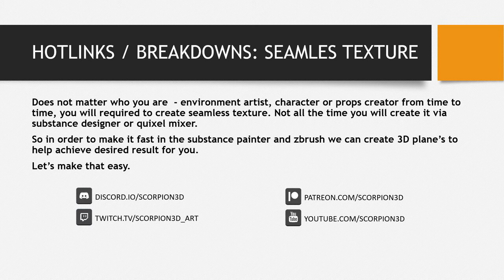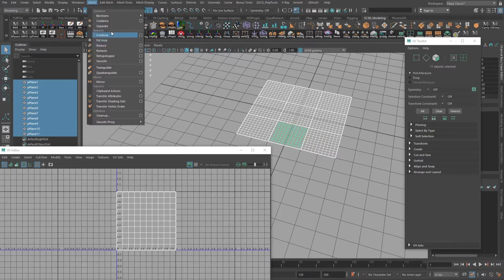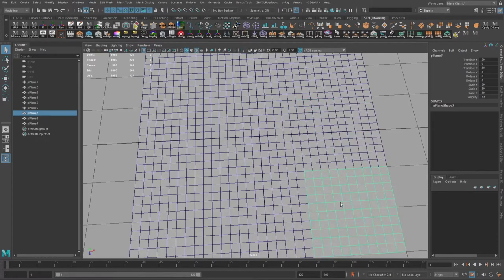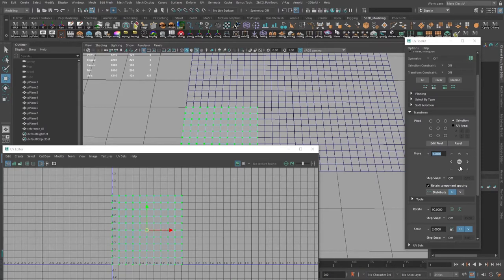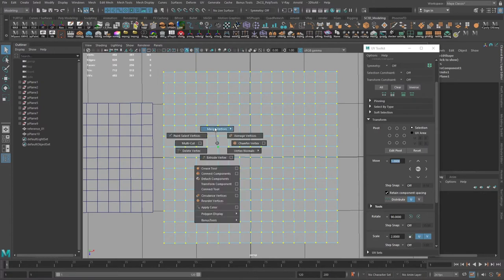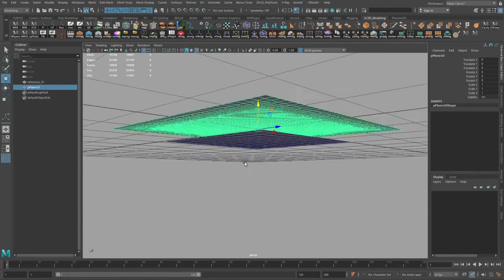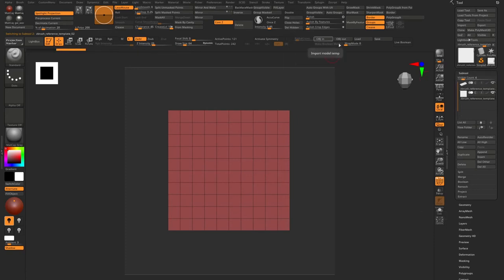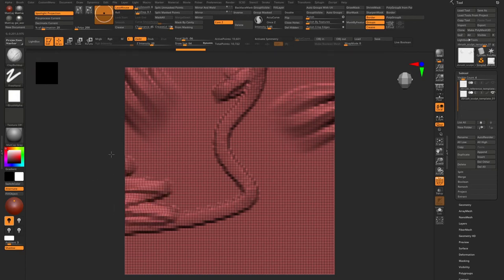HOTLINKS / BREAKDOWNS:SEAMLESS TEXTURES template For Zbrush and substance painter.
- VIDEO CONTENT –
00:00 – Intro
00:22 – Preparing template for substance painter
03:13 – Preparing template for zbrush

About tutorial:
Zbrush how to pose the character Fast, for presentation, printing or something else… In this tutorial I will cover how you in ZBrush can transfer detail from an not posed mesh to a posed one. I hope this technique will be useful for you too.
My goal will be in this scenario to make pose for the creature,
which will be used for 3D printing.
However, the principals applicable the same does not matter where you will use it.

OK, this tutorial probably will be bit different I will try to make it in one or two goes’
In that manner it will be a lot of mm, aaa, and other sounds :D sorry about it.
So, all the workflow what we will do:
Combine mesh in to singular object which we want to pose.
Cleanup the holes for the object.
Project the details from one object to dynamited object.
Z Remeshing the object as low as you can.
Again projecting the details while maintaining the subdivisions (do not delete it )
Export low poly mesh from zbrush (you can auto rig , or throw to mixamo rig )
Use any 3D app where you want to pose the low poly mesh or pick the stance from animation which you have made export that frame.
Import to zrbush and transfer details to your pose.